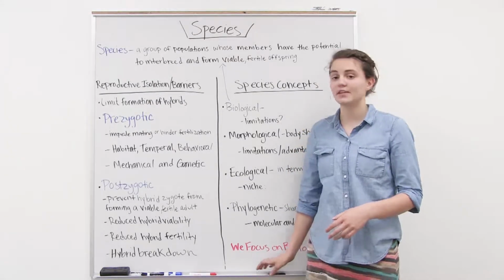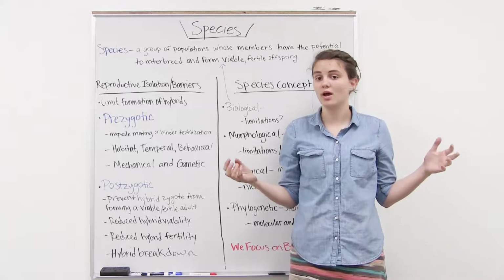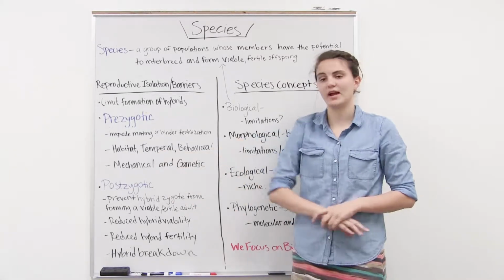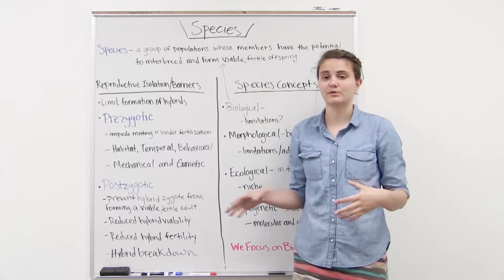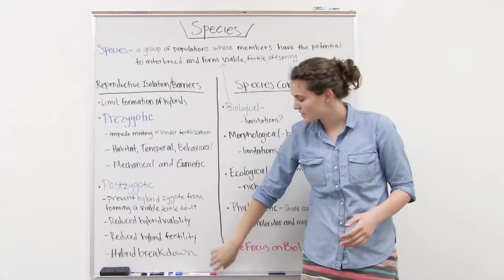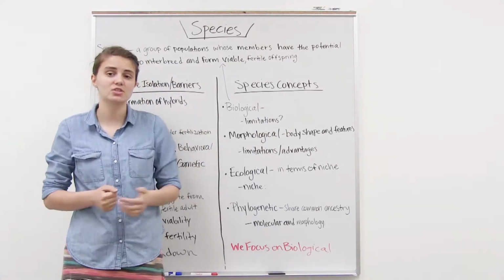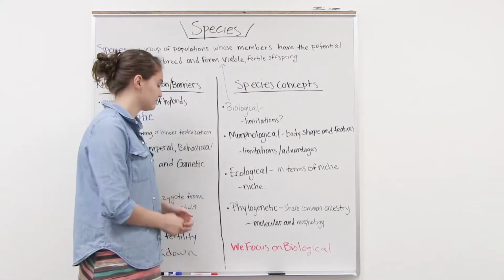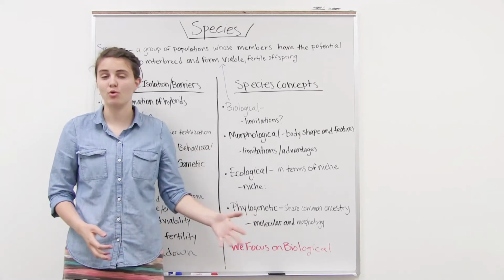Species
This General Biology video teaches the different species definitions and pre-zygotic and post-zygotic barriers.